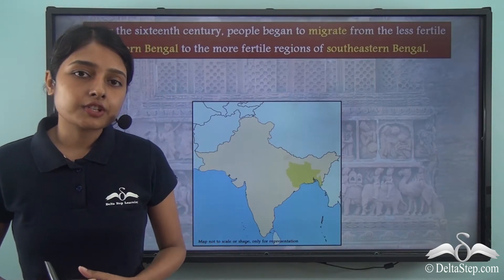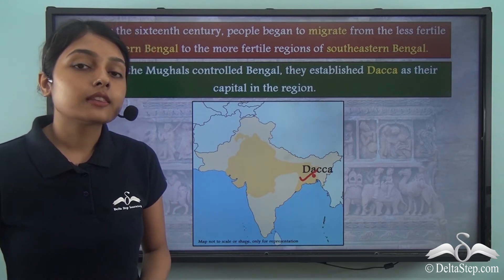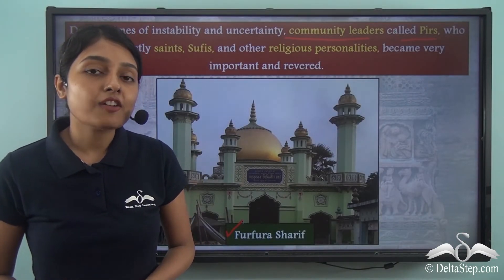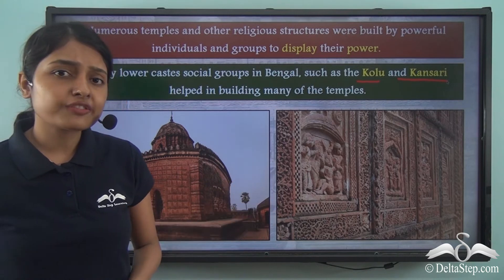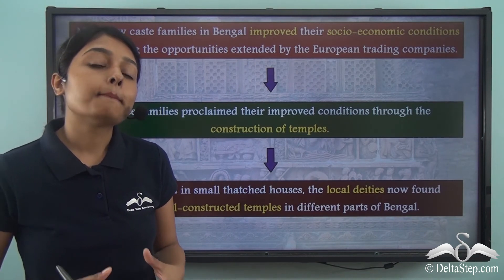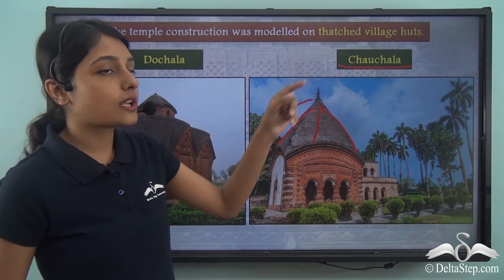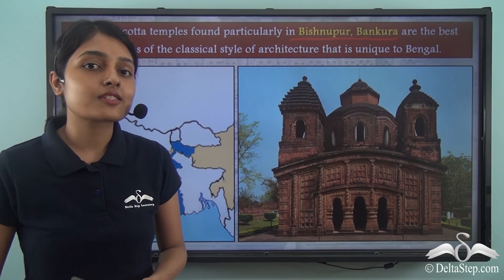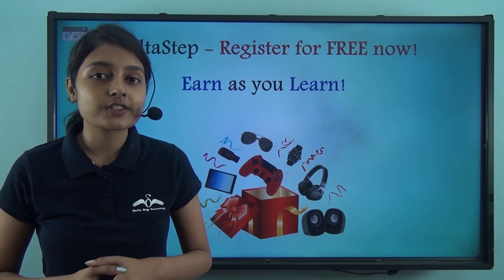Cultural Traditions of Bengal- Part II